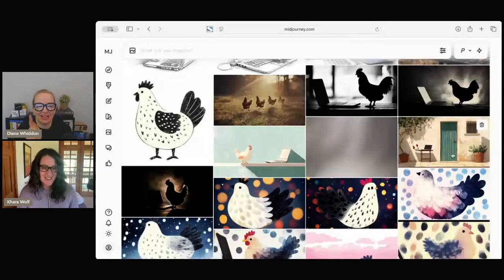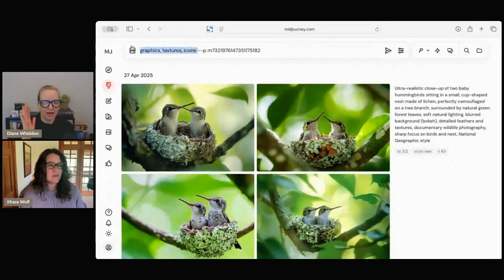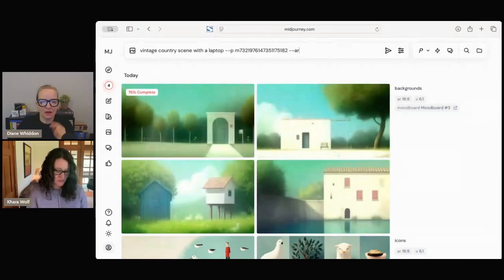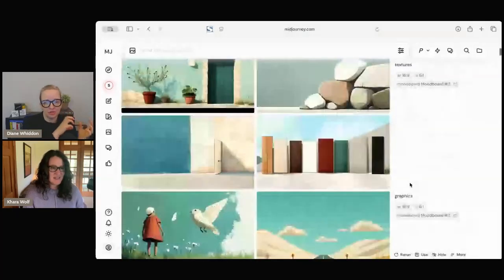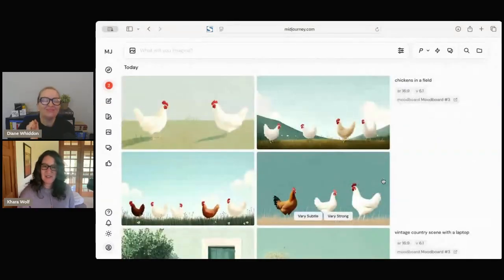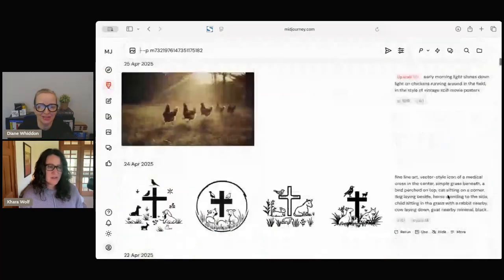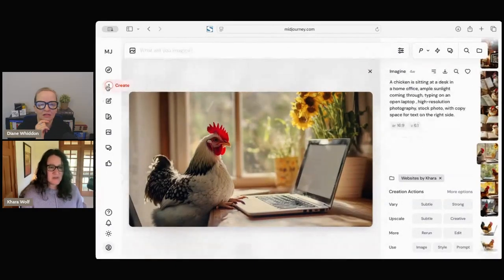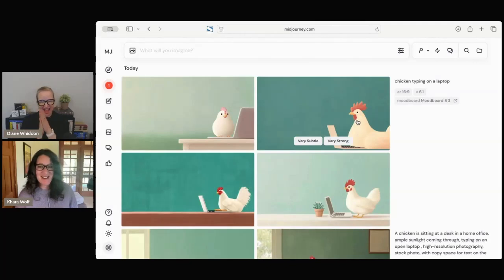How I Create High-End AI Stock Photos for Client Projects (Midjourney Demo + Strategy)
Want to see exactly how I create high-end branded visuals for client projects using AI? In this video, I walk my interview guest, Khara Wolf, through a bit of my Midjourney process for generating custom stock-style images that actually match a brand.

This is a behind-the-scenes peek at the same workflow I use on $10K+ web projects and $2K AI photoshoots—and you’ll get a feel for my teaching style, too.

👇 Inside the video, you’ll learn:

- How I approach brand-aligned image creation in Midjourney
- What makes an image truly “on brand”
- How to plan AI visuals that support your clients’ strategy and vibe

🖼 Want all of my complete client processes?

Everything I teach in this video is part of my course, AI Photo Factory—a complete system for using AI to create visuals and content for your brand and your paying clients.

💌 Get my free weekly-ish newsletter and your free Authority Positioning Framework.

Hi! I'm Diane - a Chicago-based website designer, brand strategist, and AI pioneer who's been transforming online businesses since 2006. I specialize in creating results-driven designs and brand strategies that leverage cutting-edge AI to amplify your impact.

My mission is helping content creators evolve from consultants into in-demand authorities with scalable, tech-savvy platforms. On this channel, you'll discover actionable strategies to expand your reach and move from consultant to thought leader.

✨ My fave streaming service that I use for all my interviews (StreamYard)
✨ Keep your website safe! Get real-time updates to comply with regulations with Termagegddon

👋 SAY HELLO ON LINKEDIN:   @dianewhiddon